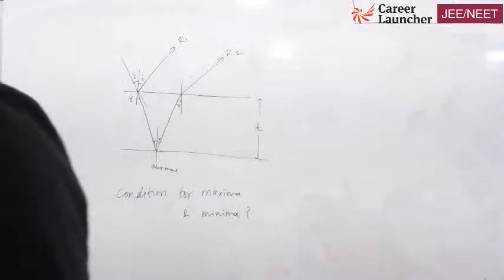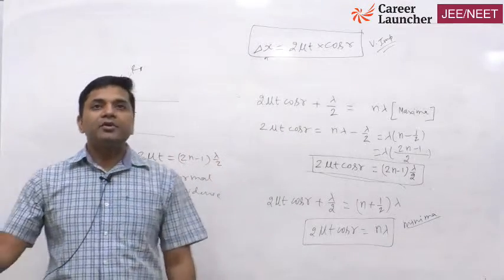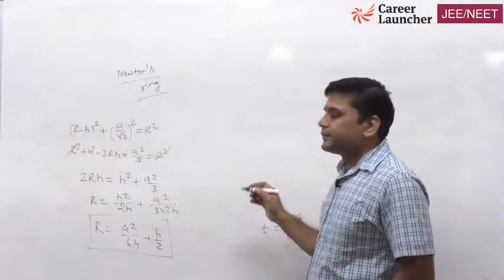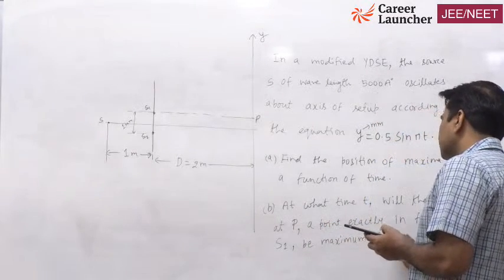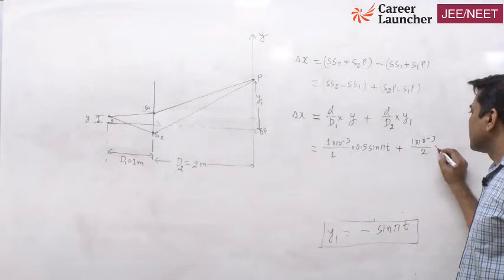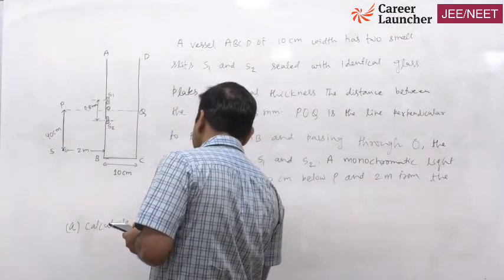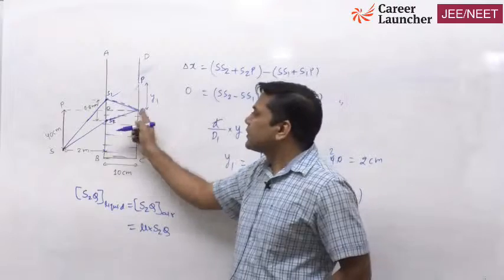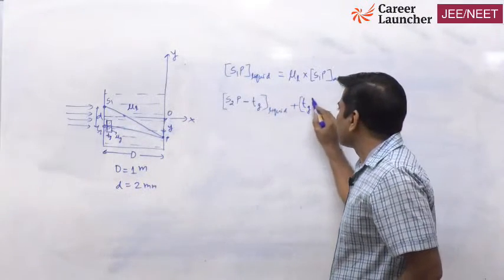Wave Optics - 1